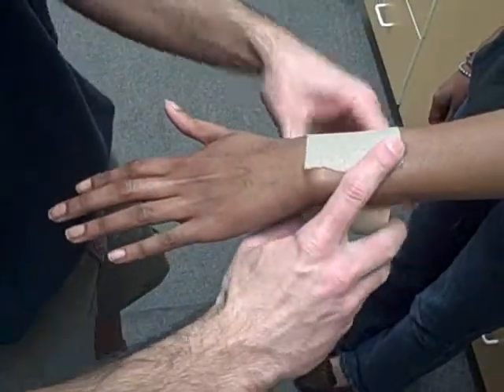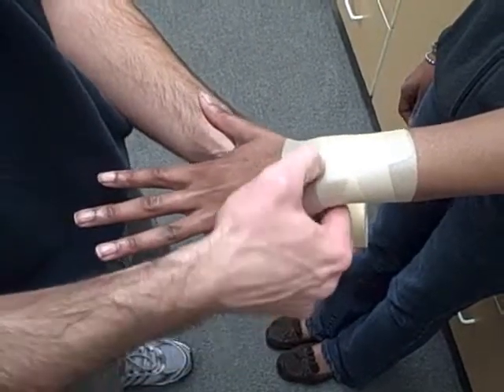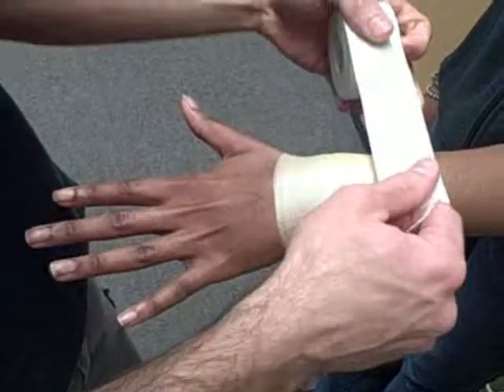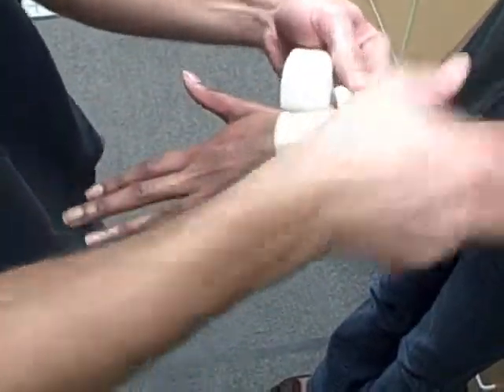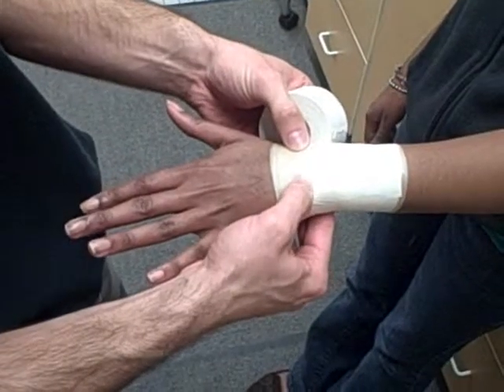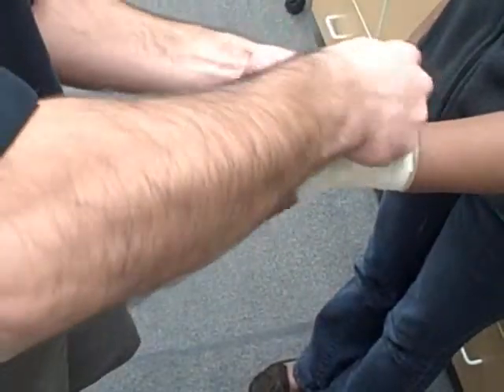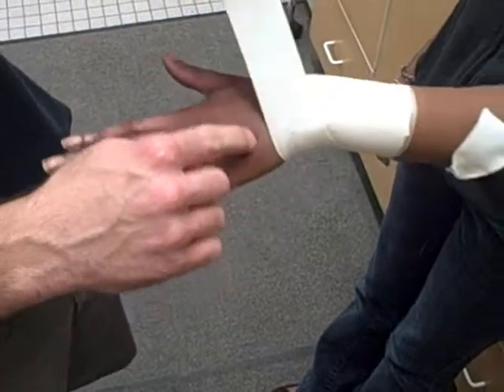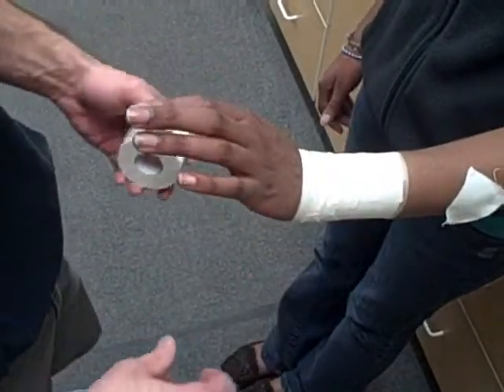Simple Wrist Taping